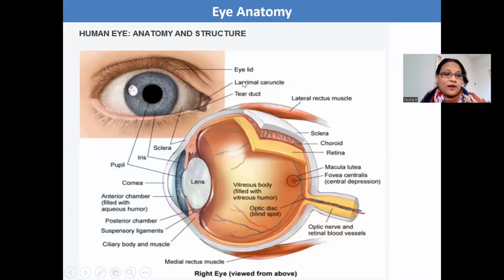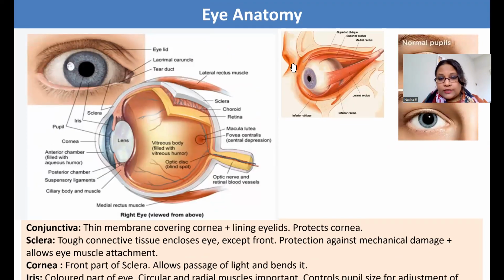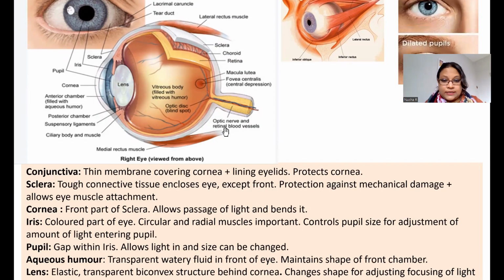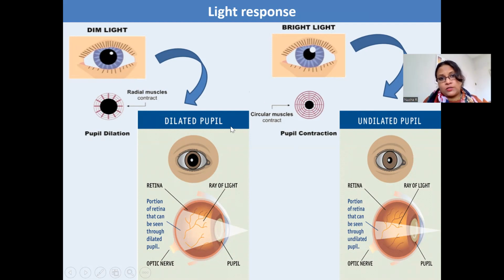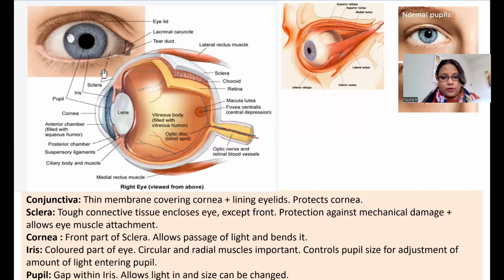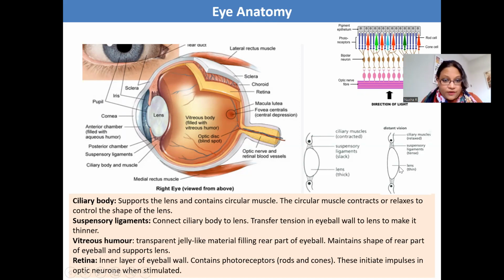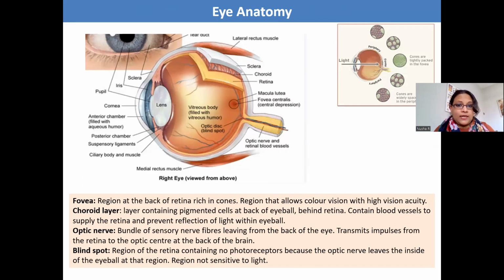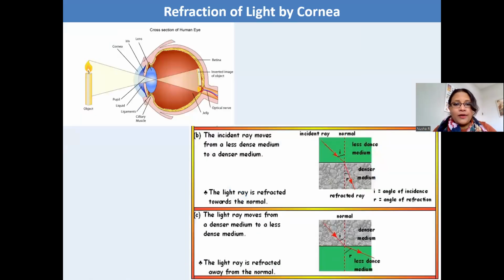Mammalian eye structure, CCEA Biology, AS A level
Structure of mammalian eye @Biologybitsforyou
CEA Biology